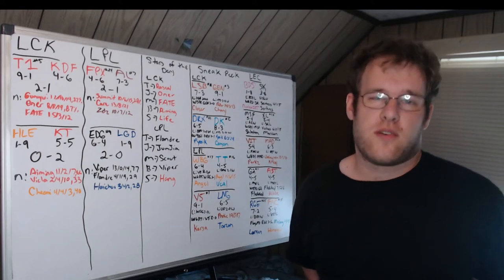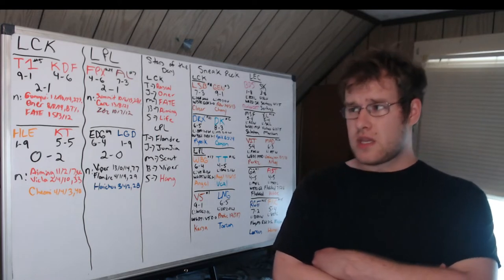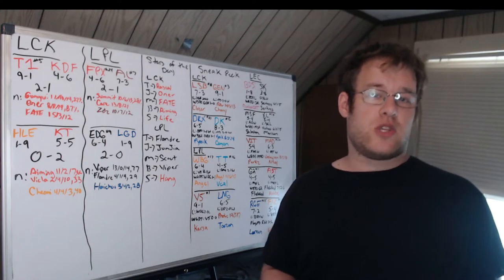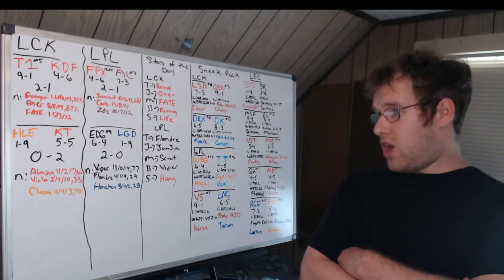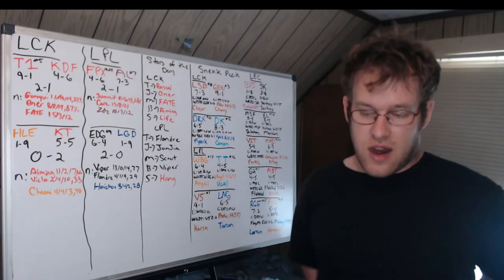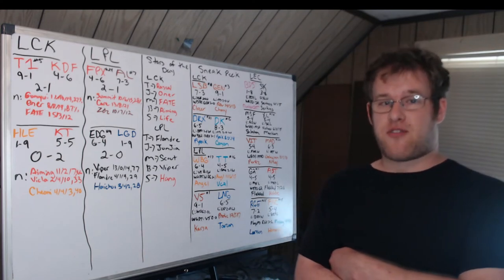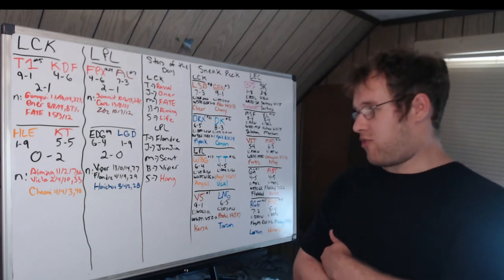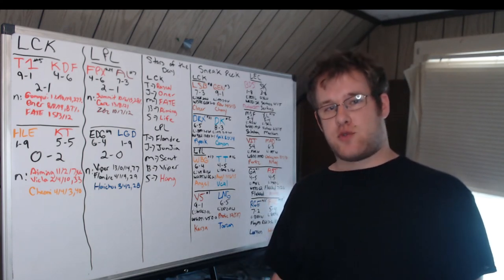Lol Esports Round Up 7/21/22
In this Lol Esports Round Up I go over the games that took place this morning in the LPL/LCK, and give you a preview of the games to take place tomorrow in the LPL, LCK and LEC.
00:00 - Intro
01:08 - LCK Recap
02:50 - LPL Recap
04:55 - LCK Preview
06:50 - LPL Preview
08:48 - LEC Preview
13:35 - Outro